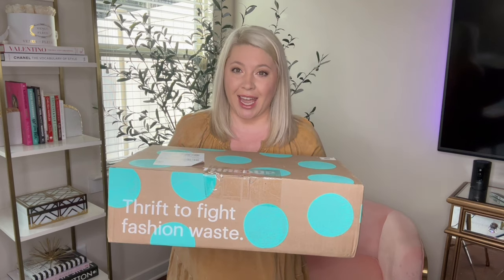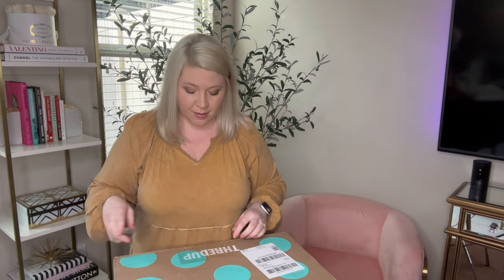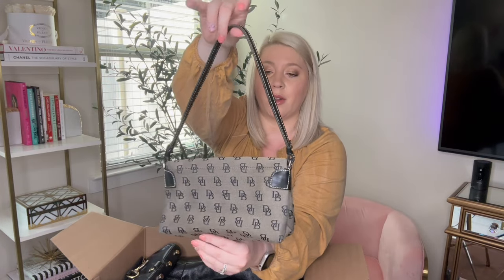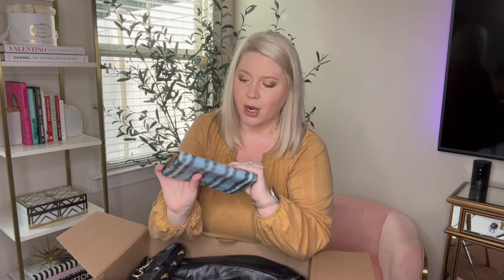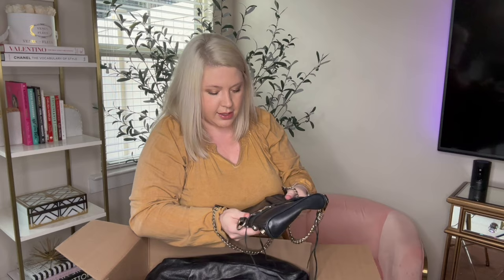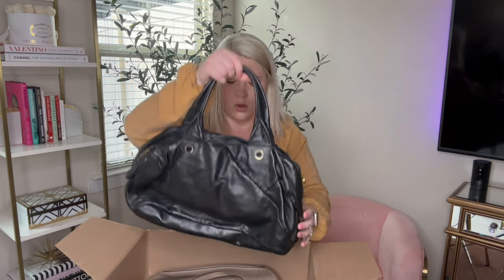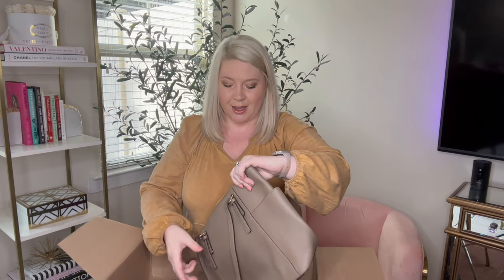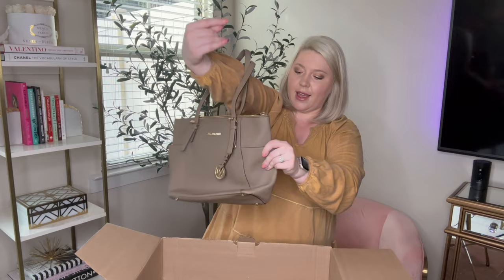$100 Name Brand Handbag Box! | ThredUP Unboxing! | Amber Dawn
🩷 Shipping Supplies:
10x13 poly mailers
Label Printer